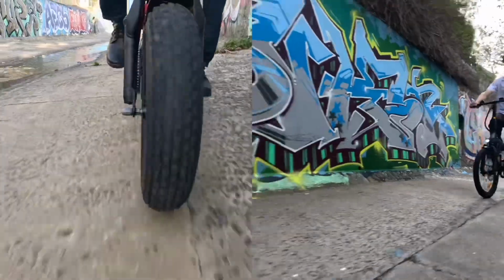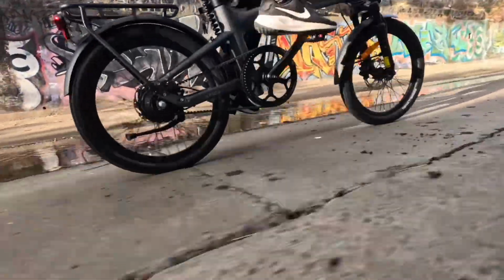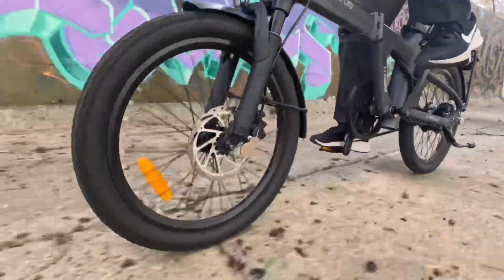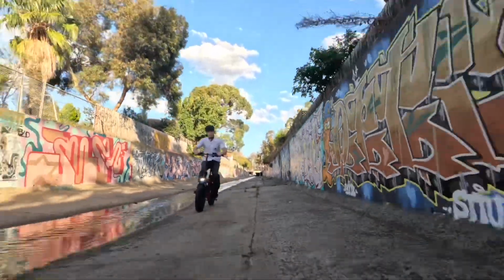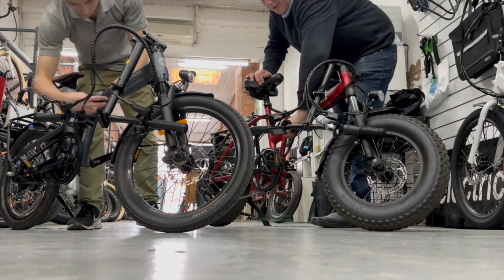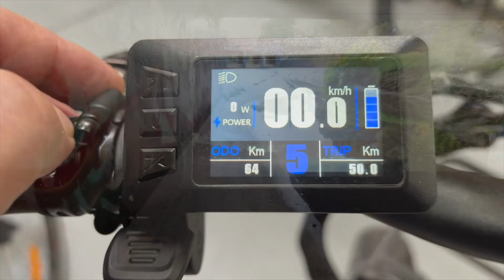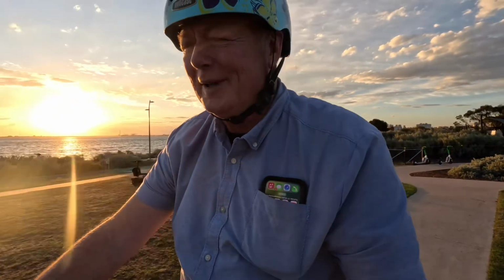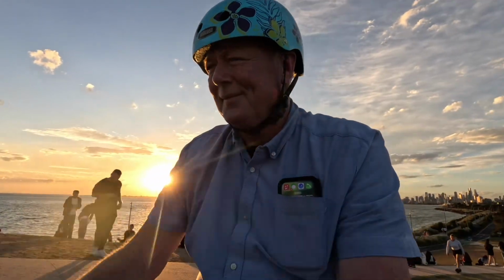Two of Australia’s best folding E-Bikes.Vamos El Doblez vs the ADO Air20 Pro.Electric bike showdown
Test ride at the Electric Bike Superstore
1183 Glen Huntly Road, Glen Huntly.

Looking for the ultimate folding electric bike? We've got two of Australia's best contenders, the Vamos El Doblez and the ADO Air 20 Pro, going head-to-head in this epic showdown! 🏆

The Vamos El Doblez is a compact fat tyre powerhouse, folding down in seconds for easy storage and transport. With a programmable motor, adjustable speed and a sleek, lightweight frame, it's perfect for urban commuters and adventurers alike.

Meanwhile, the ADO Air 20 Pro brings cutting-edge tech to the table with its Bafang dual-speed motor, carbon belt drive, and hydraulic disc brakes for a smooth, low-maintenance ride. At just 20kg, it's one of the lightest folding e-bikes on the market, making it ideal for city riding, travelers or anyone who appreciates the finer things in life.

Which one is the best fit for you? Watch as we break down their features, performance, and real-world usability to help you decide! 🚲💨

👍 Like if you love e-bikes!